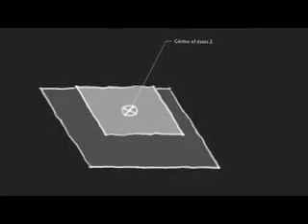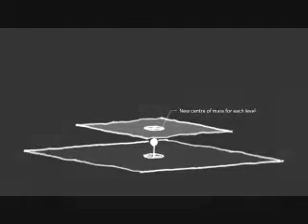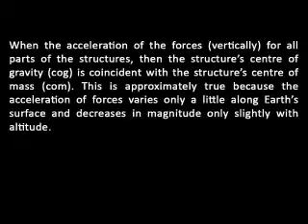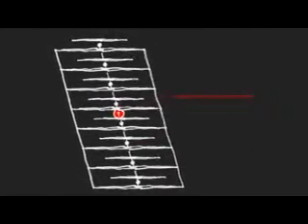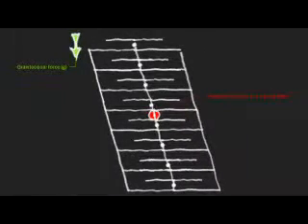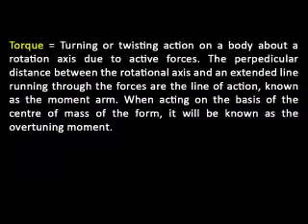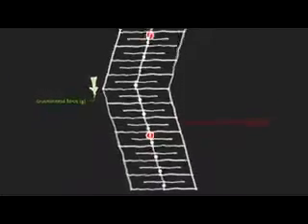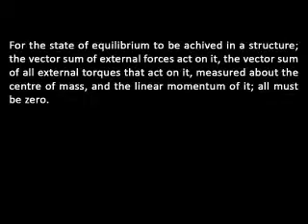theoRISING architecture 2/3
New typology of highrise design for Georgetown, PENANG